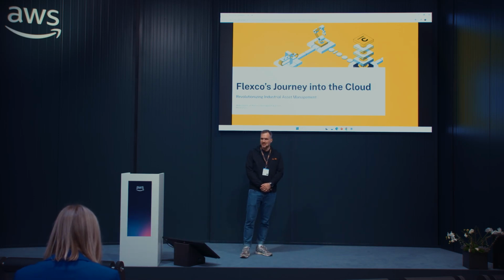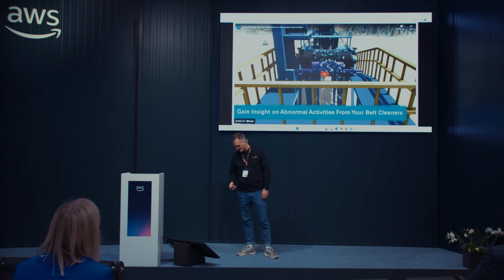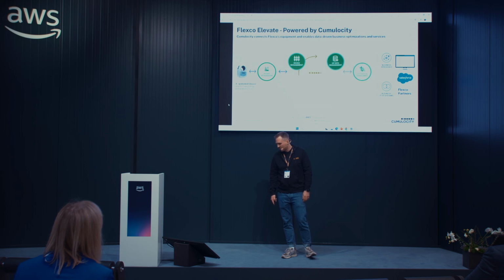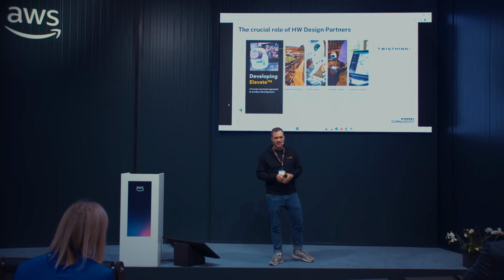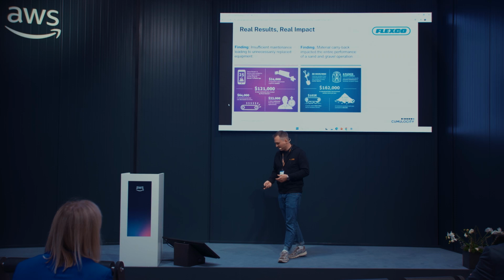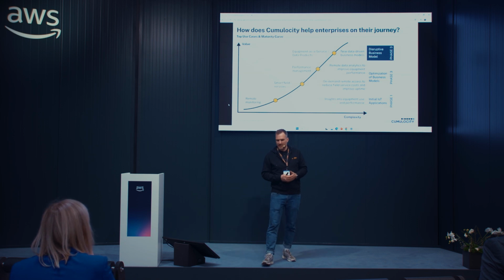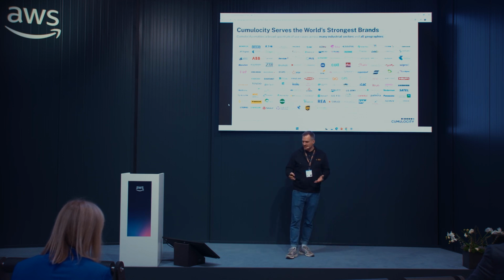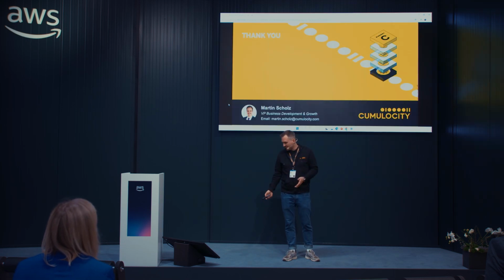Hannover Messe 2025 - Flexco's IoT Journey with Cumulocity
Learn how Flexco transformed their industrial conveyor belt business with Cumulocity, maximizing conveyor uptime, productivity and safety through predictive maintenance and real-time insights.